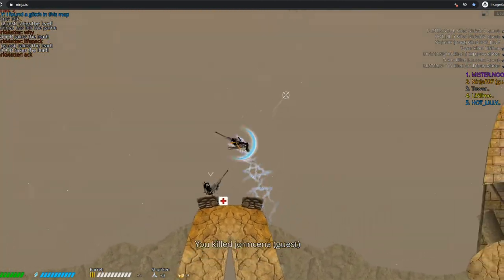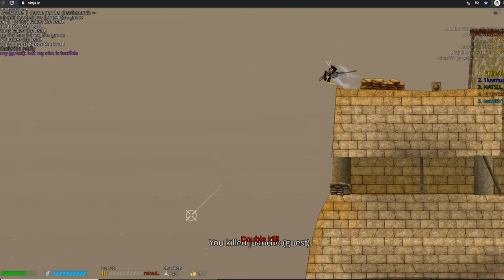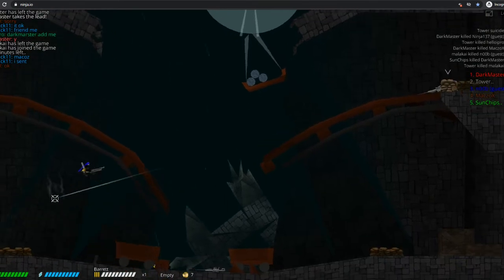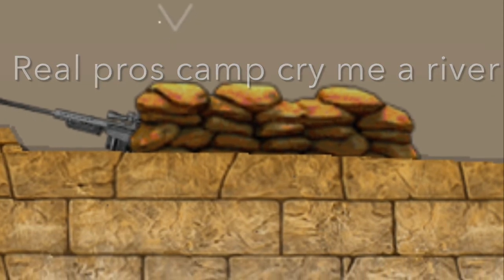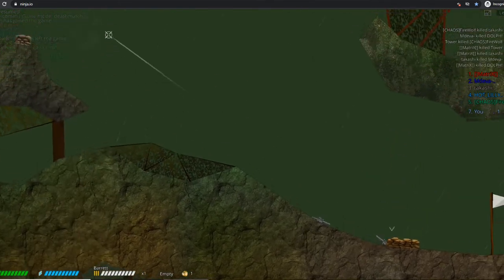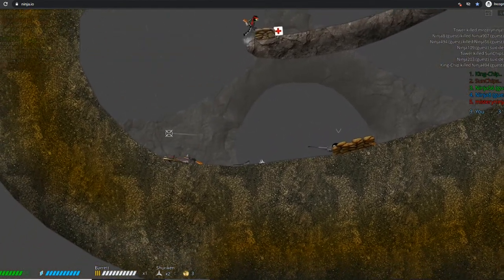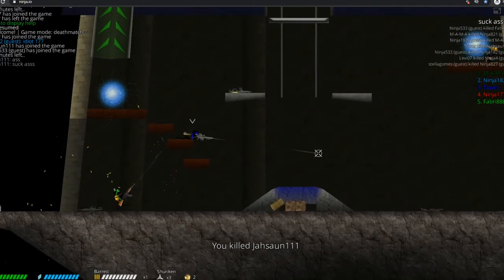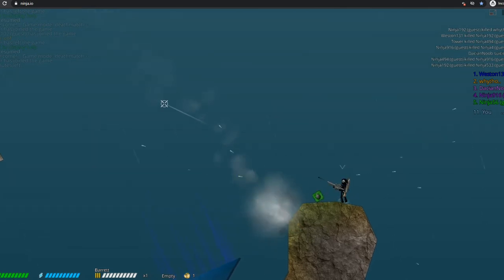How to Camp in Ninja.io (A Pro's Guide) (Outdated)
Please note new updates came out that made this video outdated. There still are some relevant tips here and there though so hopefully it still helps :)

Btw, turn up your volume if you can't hear me.

A full time camper's guide to camping in the game ninja.io. Should help fellow campers out a lot.